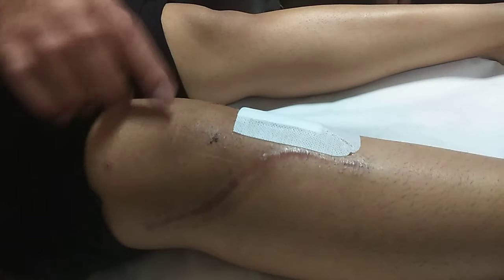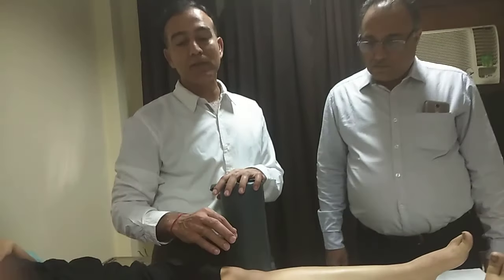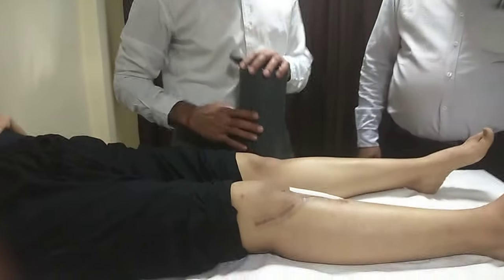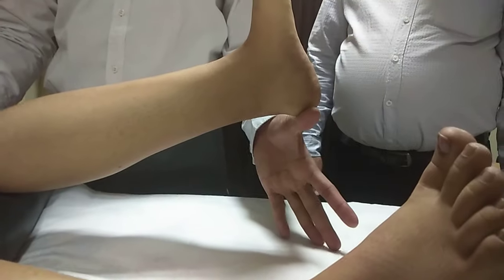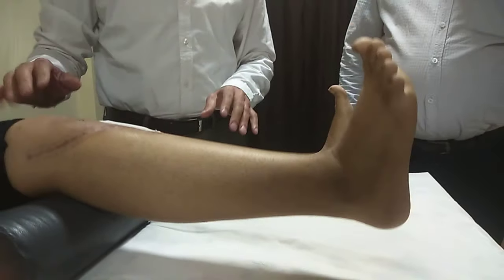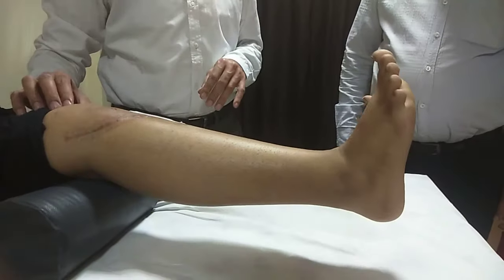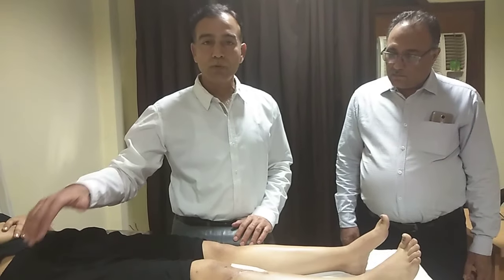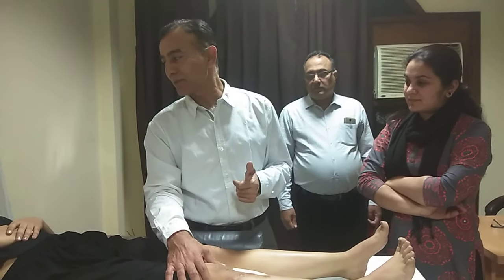Common Mistake after ACL surgery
Dr. Ashwani Maichand
MS(Ortho), MCH(Ortho)
Fellowship Joint Replacement (USA & GERMANY)
Director Robotic & Minimal Access Orthopedic Surgery (MAOS)
C K Birla Hospital
Punjabi Bagh New Delhi

So in addition to the meticulous surgery and painstaking nursing care we also guide our patients about the do's and dont's of every procedure.
Dr Ashwani Maichand, specialist MIS othopaedics, New Delhi , India is showing and explaining  about the commonest mistake athletes do after knee surgery.
Malika came to us from New Delhi for ACL surgery and was kind enough to demonstrate and share her problem so that other patients can learn from her

For more information log on to : drahwanimaichand.com